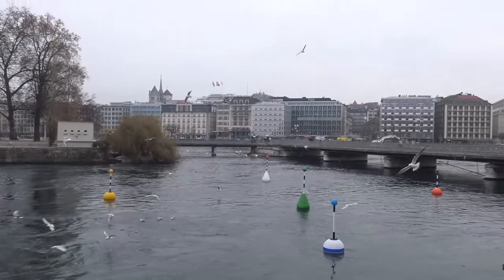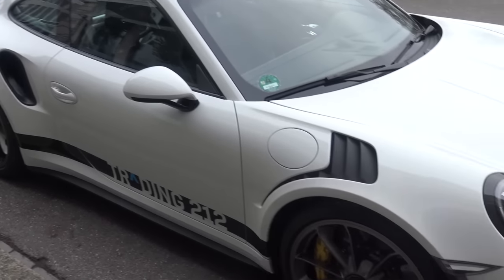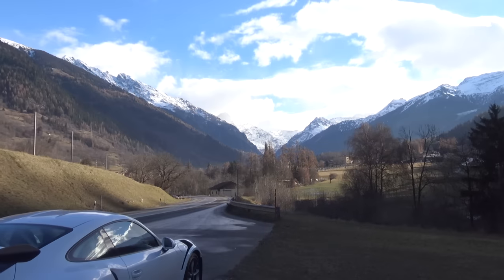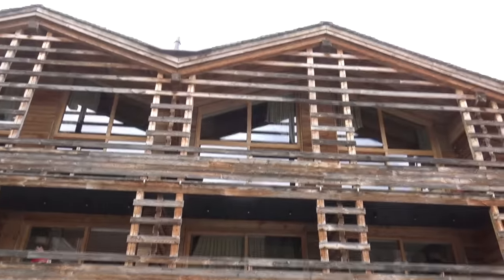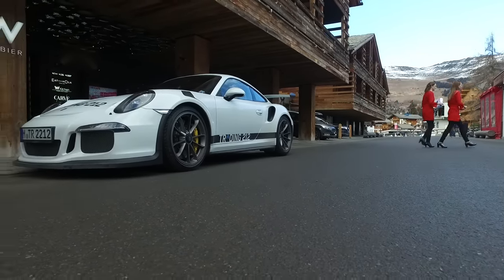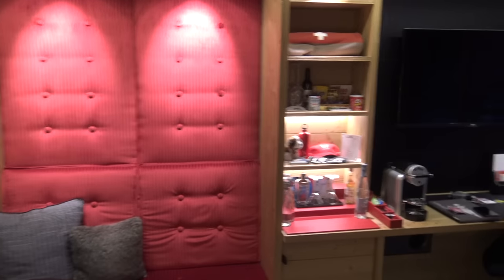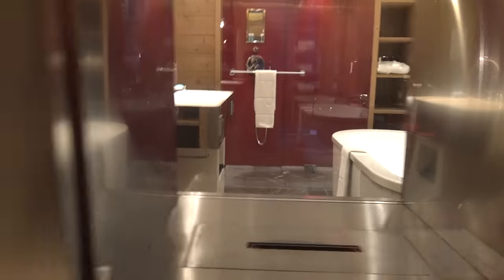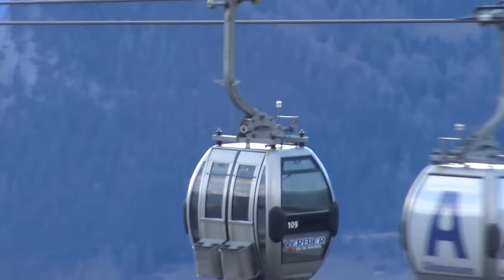Snow Hunting In The Porsche 991 GT3 RS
Taking the Porsche 991 GT3 RS to find some snow, in the Alps, for some dramatic festive drifting action...that totally didn't work out that way...at all!